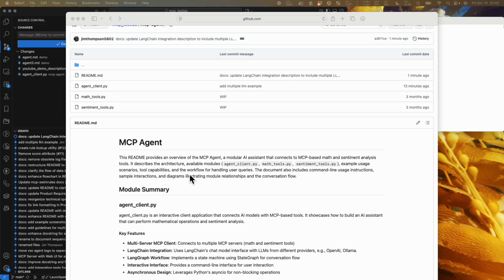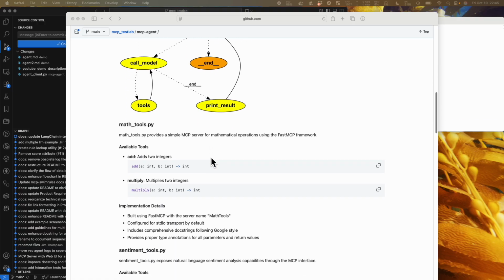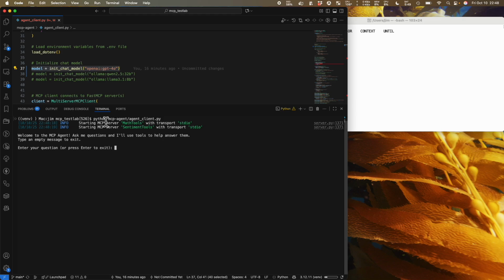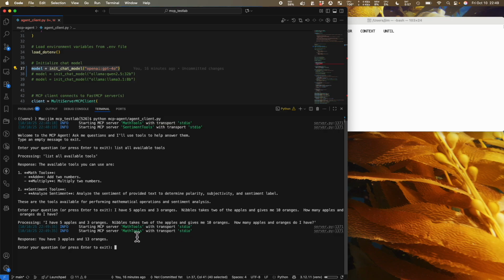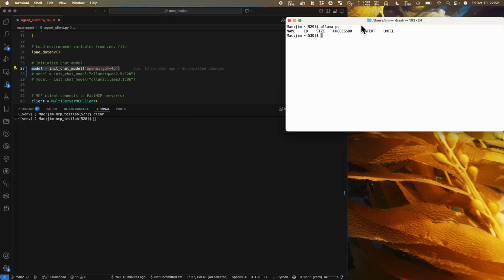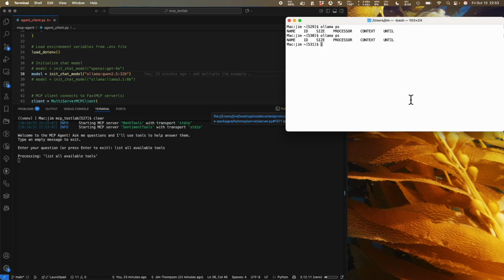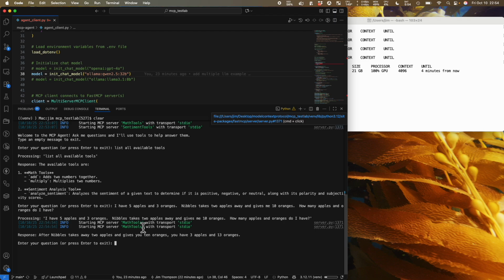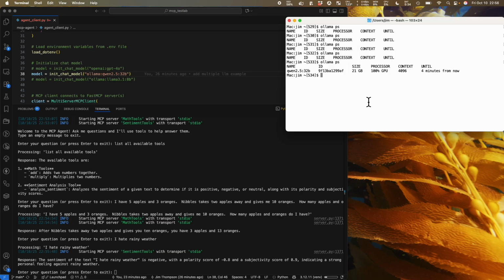Demonstration of an Agent Using MCP with multiple LLM